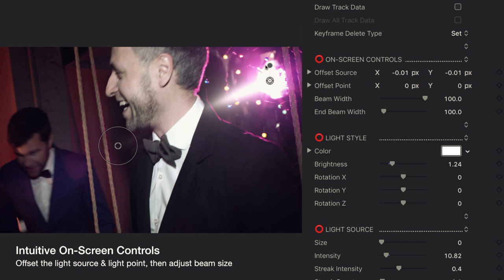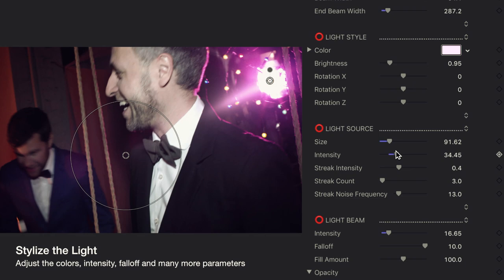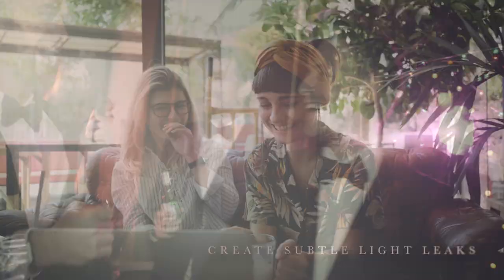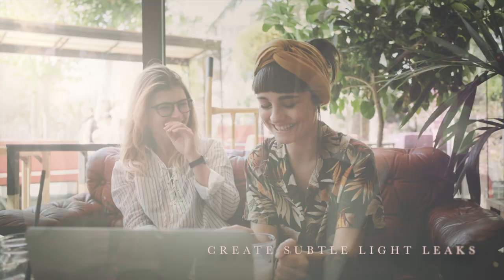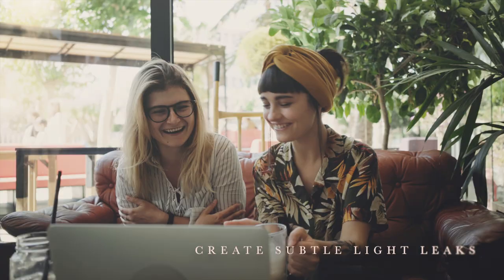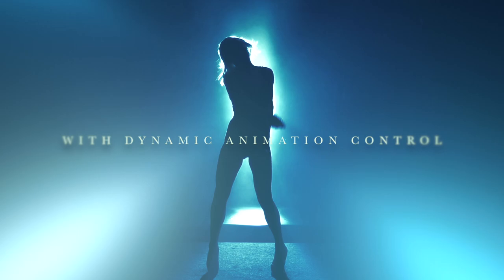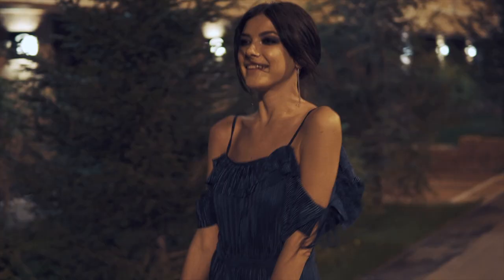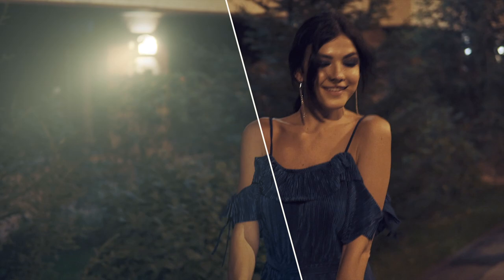ProSpotlight - Auto-Tracking Light Beam Tool for Final Cut Pro X - Pixel Film Studios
Easily track light beams in Final Cut Pro X with ProSpotlight from Pixel Film Studios.

Auto-Tracking Light Beam Tool for FCPX - 00:13

Pixel Film Studios introduces ProSpotlight, an intuitive set of auto-tracking light beam tools for Final Cut Pro X. Enhance footage by adding beams of light, subtle light leaks and flickering light sources to any media. Customize your spotlight to fit the needs of your scene and easily offset the position and size using dynamic on-screen controls. Pixel Film Studios makes editing easy with ProSpotlight for Final Cut Pro X.

Extremely Versatile - 00:58

ProSpotlight can be used for a variety of purposes. Apply beams of light to moving vehicles, flashlights and stage lights. Adjust the falloff and animate the light beam to add a beautiful light leak to any scene. Add flickering effects to light sources to blink the light and underlying media using simple sliders.

Customizable Lighting - 00:47

To begin using ProSpotlight, first select a beam type from 3 completely customizable presets. Users can adjust the beam size, intensity, colors, falloff, and many more controls. Create thin, intense beams of light, or wide cones of light with lots of falloff. The possibilities are endless using ProSpotlight.

Built-In Motion Tracking - 00:37

ProSpotlight features built-in motion tracking so that users can easily apply the movement of a subject to the light tool. You can track the position of the light source, the light’s end point, or both at the same time. Then, just check a box to have one point follow the other. ProSpotlight is the ultimate light tool thanks to built-in motion tracking.

Animation Controls - 00:47

ProSpotlight also includes an animation section where users can apply animations that rotate the light beam in an arc from the source. Users can adjust the rotation on the X, Y or Z axis and adjust the speed for each animation individually. Light up the stage with amazing spinning light effects, or use them on a lighthouse or watch tower to create interesting scenes in Final Cut Pro X.